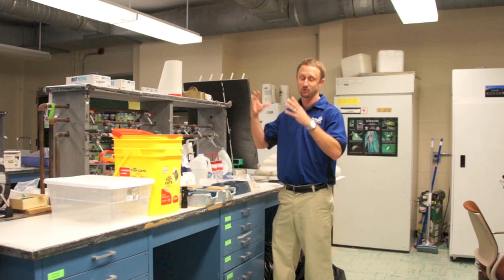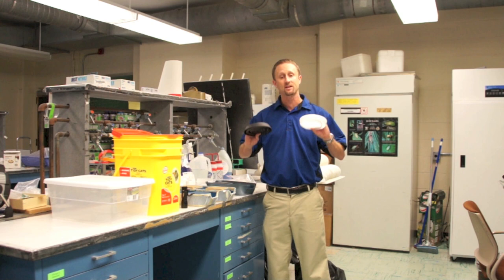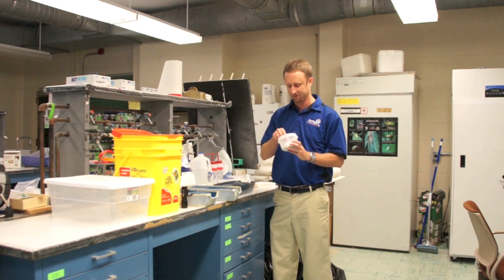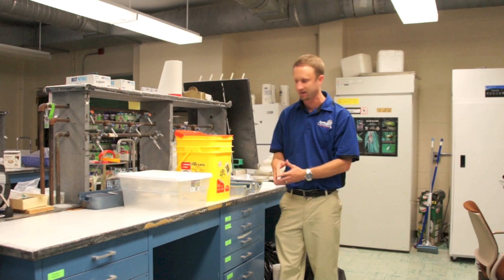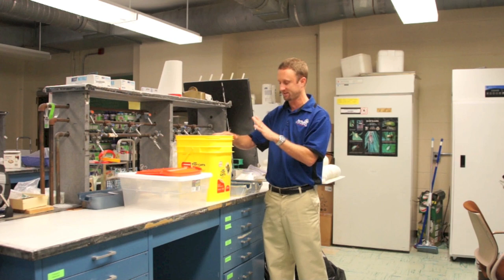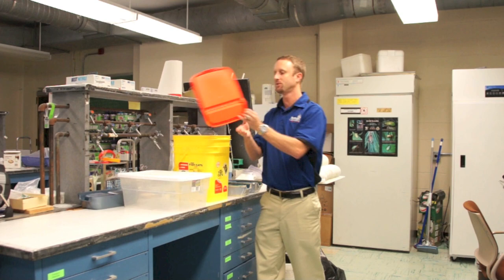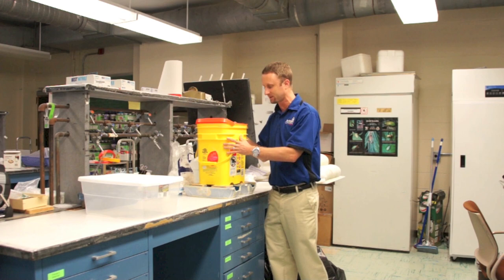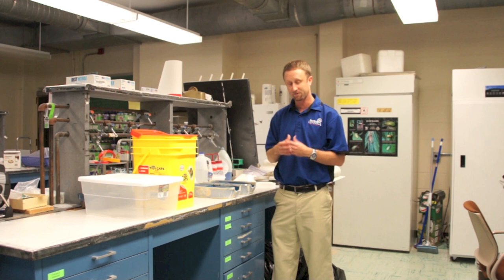DIY Bed Bug Monitor - Sugar/Yeast C02 Trap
- In this episode Jeff will demonstrate how to set up the sugar/yeast carbon dioxide trap for bed bugs.  This do-it-yourself bed bug monitor was developed at Rutgers University and has been show to be highly effective at collected and monitoring for bed bugs.  The trap uses a 4 gallon container with 150 grams of active dry yeast, 750 grams of sugar and 3 liters of warm water (100o F).  Place all 3 ingredients into the container and stir for 5 minutes or until completely dissolved.  Place the lid back on top of the container and this mixture should generate about 1.5 human expiration worth of carbon dioxide for at least 8 hours.  It is best to be set in a vacant room but will work in rooms that are occupied.  The mixture should be placed on top of interception devices such as the textured dog bowls shown in the video.  After a night of monitoring, the ingredients of the trap can be disposed of accordingly and the interception devices inspected for the presence of bed bugs.  For more information on bed bugs visit BedBug Central